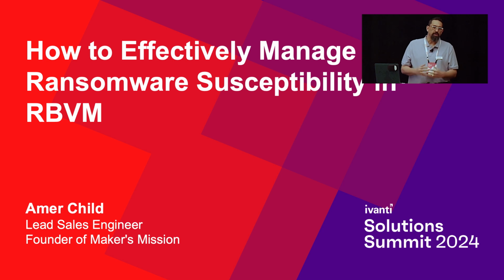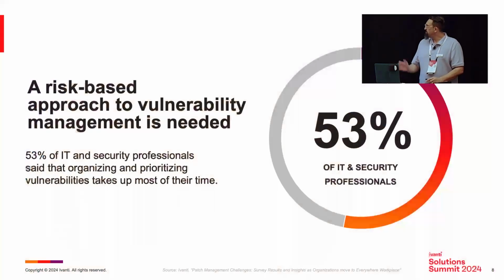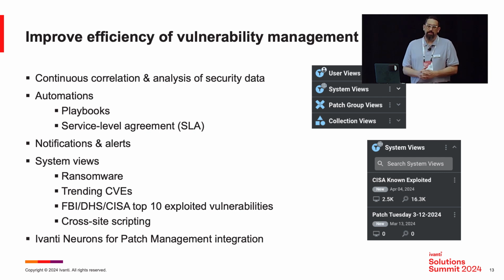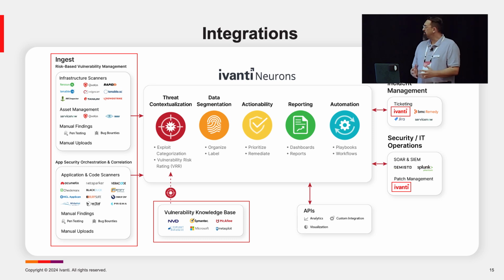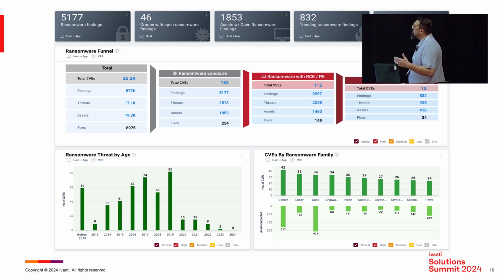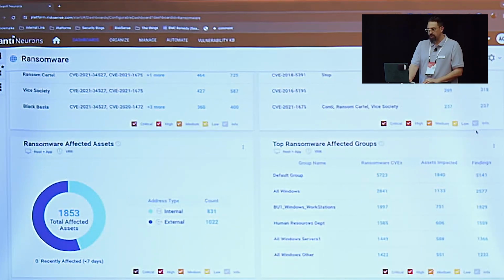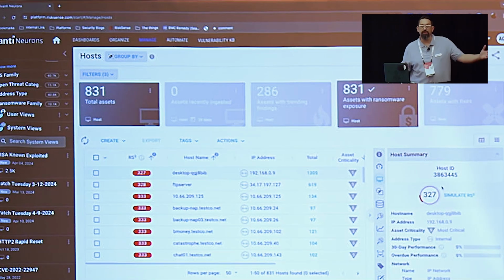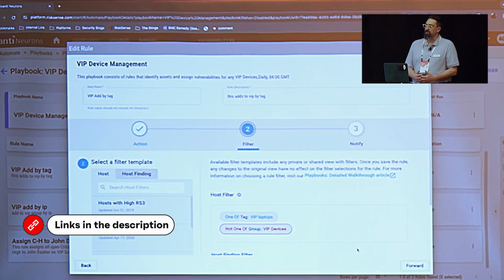How to Effectively Manage your Ransomware Susceptibility in RBVM​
Streamline Vulnerability Management with RBVM: A Comprehensive Guide!

🎙️ Presented by Amir Child, Lead Sales Engineer

🛡️ Introducing RBVM:
Discover RBVM, a powerful tool designed to simplify vulnerability management by integrating various inputs.
Learn how RBVM addresses common challenges like prioritization and scanner limitations.

🌟 Key Features:
Customizable Dashboards: Tailor your dashboards to fit your specific needs.
Automation: Automate tasks to save time and increase efficiency.
Tool Integration: Seamlessly integrate RBVM with your existing tools for a unified experience.

📊 In-Depth Analysis:
Ransomware Dashboard: Get insights into ransomware threats and how to manage them.
CVE Breakdown: Understand the details of Common Vulnerabilities and Exposures.
Trending Vulnerabilities: Stay updated on the latest vulnerabilities and trends.

📋 Action Items:
Manage Ransomware Susceptibility: Learn strategies to reduce your risk of ransomware attacks.
Integrate with Endpoint Management: Enhance your security by integrating RBVM with endpoint management solutions.
Utilize Patch Integration: Ensure your systems are up-to-date with the latest patches.

🌐 Join Amir Child as he walks you through the power of RBVM and how it can revolutionize your vulnerability management! 🌐

Ch. Markers
0:01 - Sales Engineering Role
0:15 - RBVM Overview & Dashboard
0:58 - Understanding CVEs
2:02 - Vulnerability Prioritization
5:09 - RBVM Functionality
8:31 - Collaboration & Customization
10:21 - Integration & Automation
13:44 - Ransomware Metrics
23:16 - Notifications & Alerts